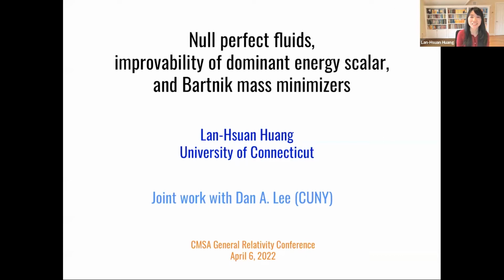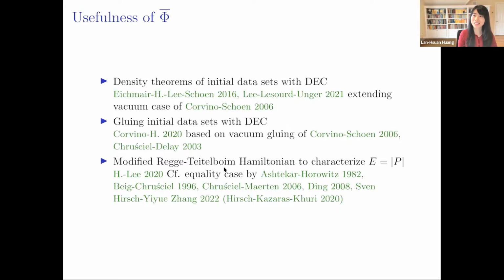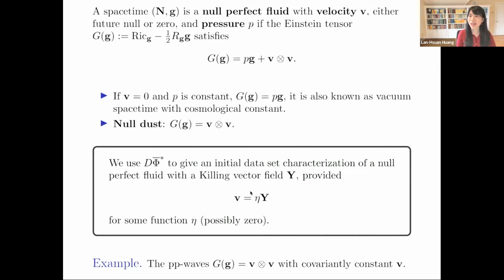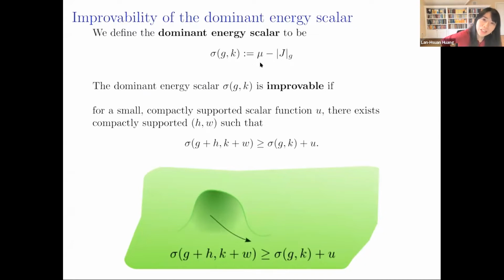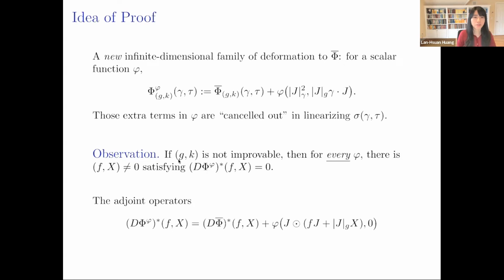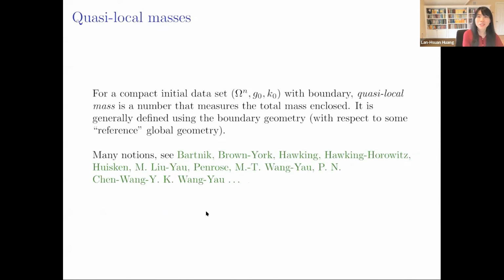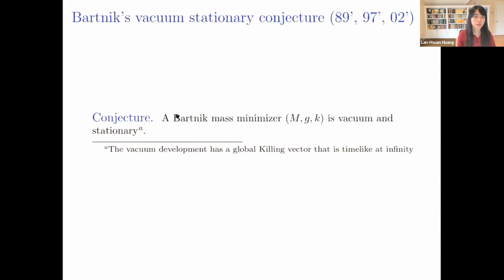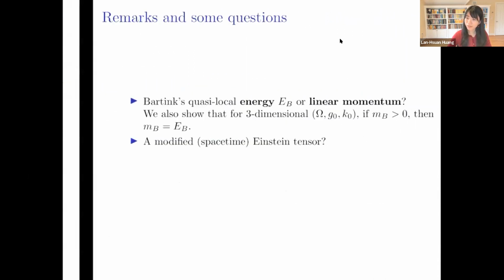Lan-Hsuan Huang | Null perfect fluids, improvability of dominant energy scalar, and Bartnik mass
General Relativity Conference 4/6/2022

Speaker: Lan-Hsuan Huang, University of Connecticut

Title: Null perfect fluids, improvability of dominant energy scalar, and Bartnik mass minimizers

Abstract: We introduce the concept of improvability of the dominant energy scalar, and we derive strong consequences of non-improvability. In particular, we prove that a non-improvable initial data set without local symmetries must sit inside a null perfect fluid spacetime carrying a global Killing vector field. We also show that the dominant energy scalar is always almost improvable in a precise sense. Using these main results, we provide a characterization of Bartnik mass minimizing initial data sets which makes substantial progress toward Bartnik’s stationary conjecture.

Along the way we observe that in dimensions greater than eight there exist pp-wave counterexamples (without the optimal decay rate for asymptotically flatness) to the equality case of the spacetime positive mass theorem. As a consequence, we find counterexamples to Bartnik’s stationary and strict positivity conjectures in those dimensions. This talk is based on joint work with Dan A. Lee.